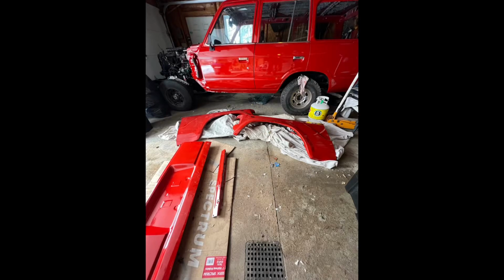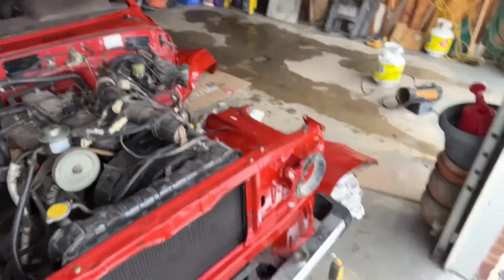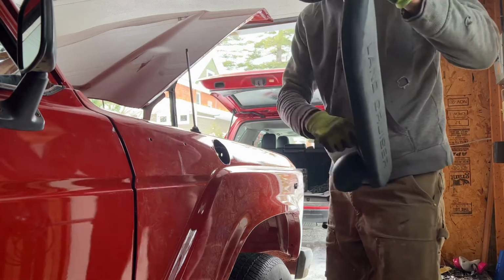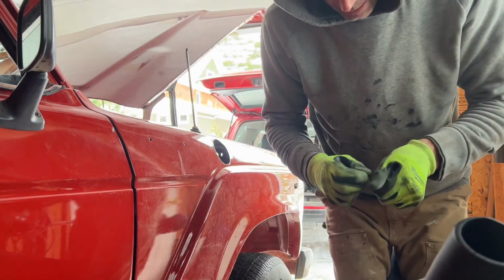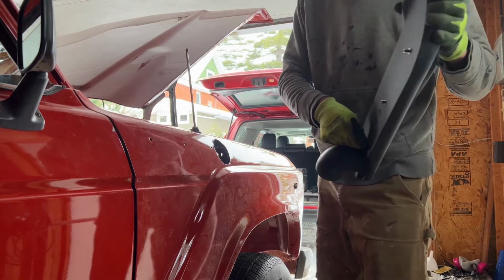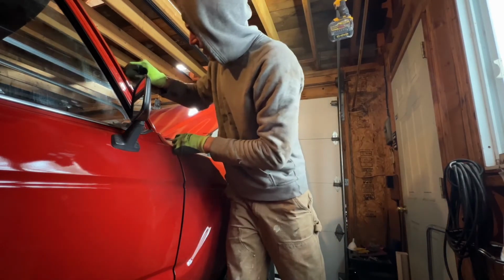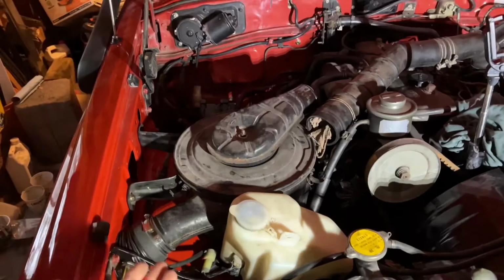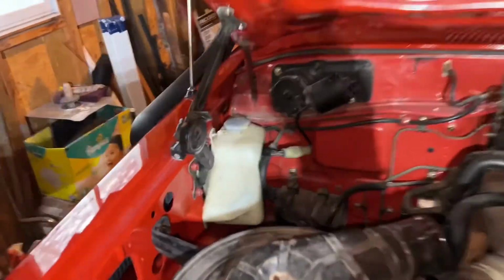LandCruiser Snorkel fully installed! So sick looking.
Front end body panels are back from the paint shoot and they are going on. I also installed the snorkel while have easier access.

The snorkel looks so good. What do you think?

Some of the products and tools I used on my build;

Seam sealer
Electric DA
Durablock set
320# sticky back
80# sticky back sand paper
Stripping wheel
40 grit flap disks
Wire wheel set
POR15 Metal Prep
POR15 rubberized undercoating
Eastwood internal coating
WEN mini belt sander
Belt sanding belts
Spot weld cutter
Replacement bits
Drill bit 1/8
Step drill kit
Spot weld clamp
C clamp
Flux core wire .03
Welding gloves
Dewalt drill
Butt weld clamp
Cut off wheels